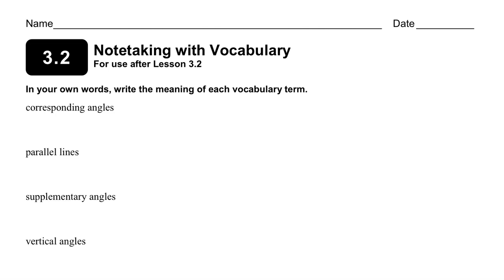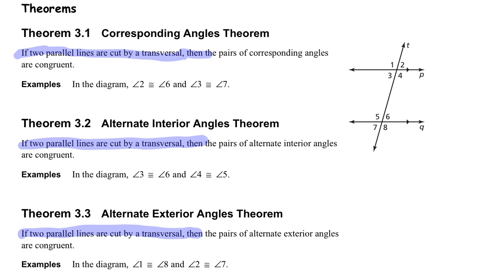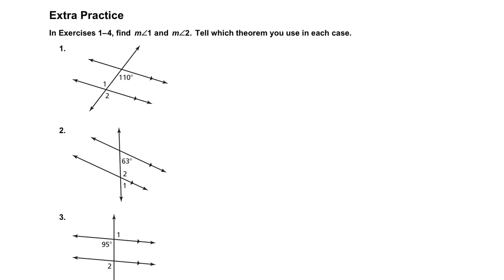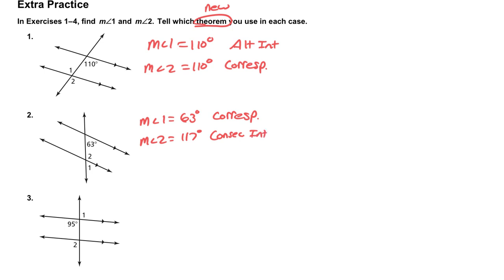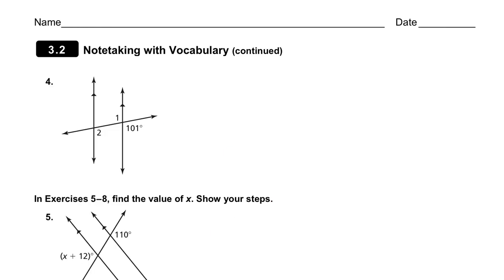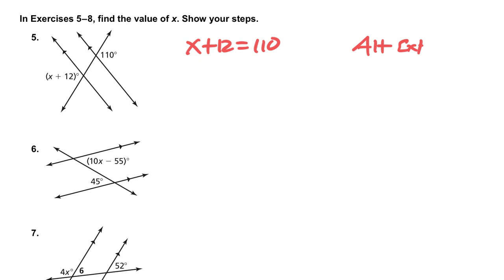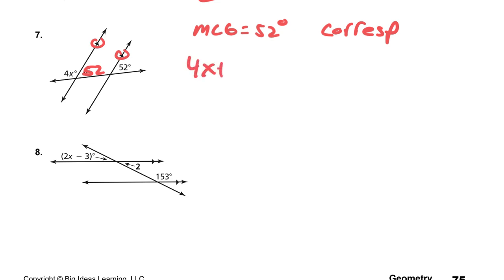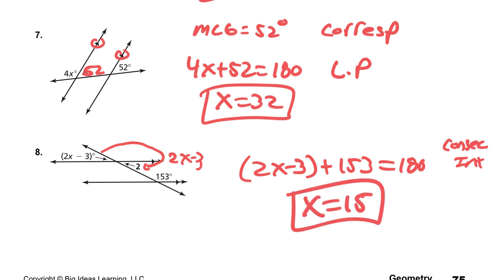Big Ideas Math Geometry - 3.2 notes video